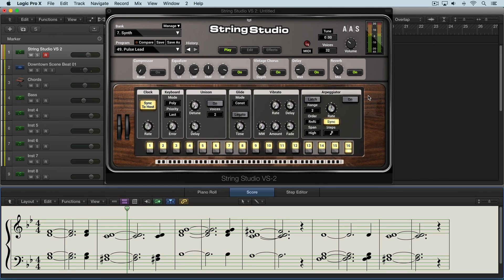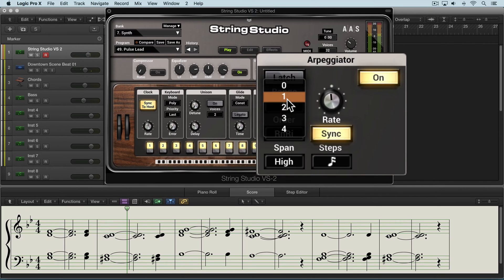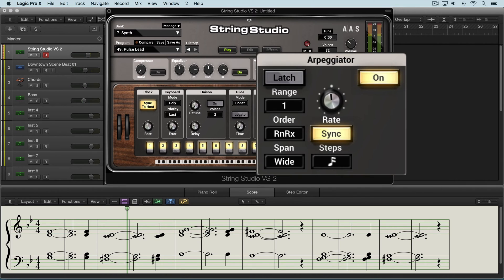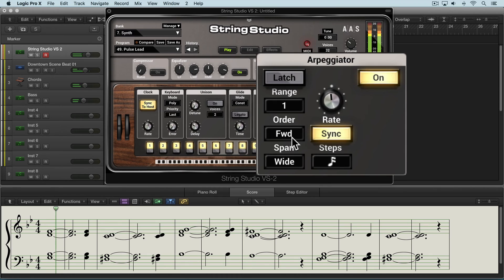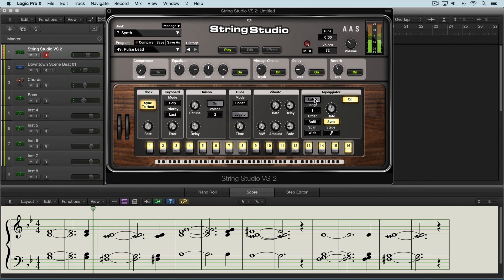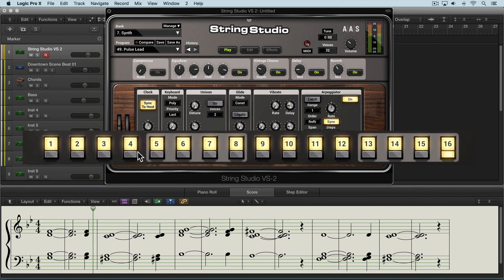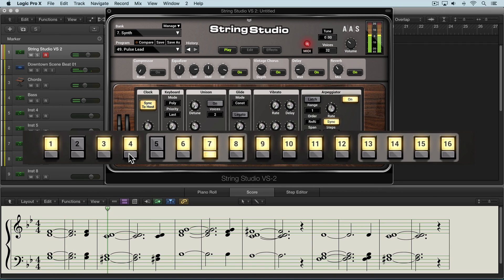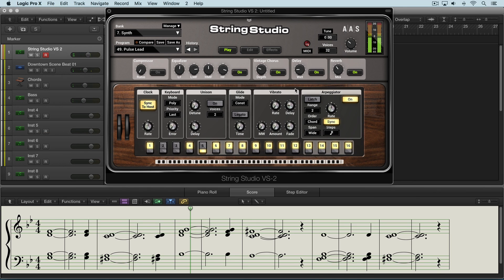String Studio VS-2 Tutorials—The Arpeggiator Module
Hear how this module is used to play held notes sequentially, based on a user defined order, range, speed, and pattern.